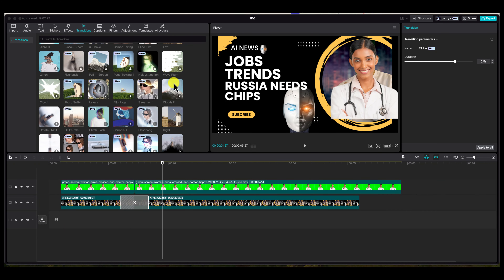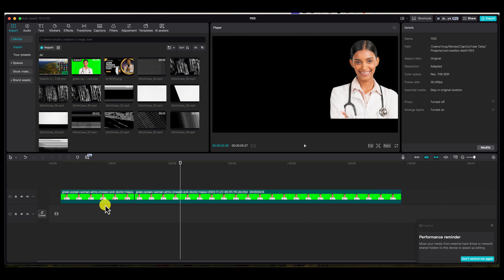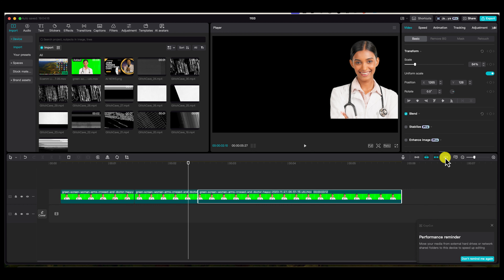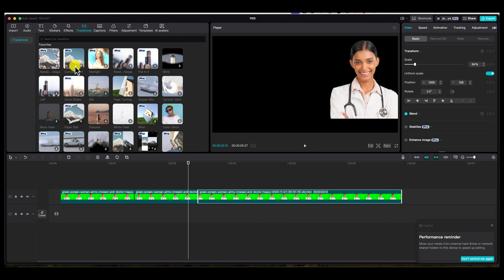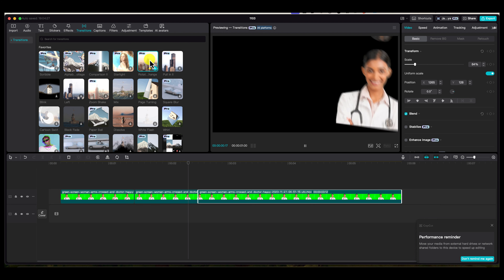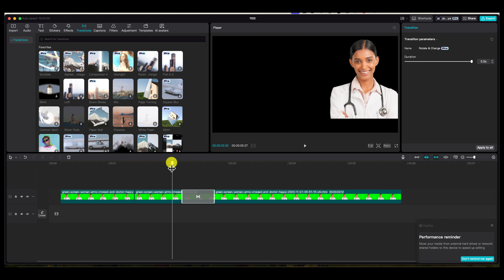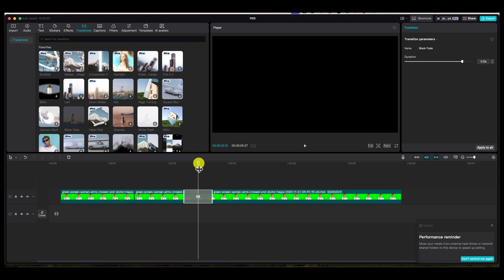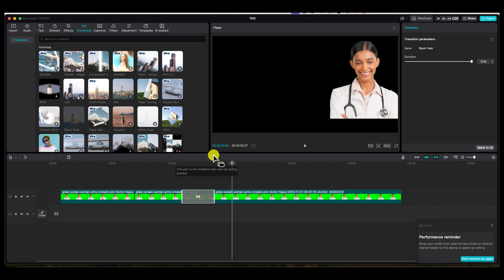Capcut Transitions Tutorial In 3 Minutes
Master Capcut Transitions In 3 Minutes Quick Tutorial

Learn how to create stunning CapCut transitions in just minutes! In this tutorial, we'll show you the secrets to making your videos stand out with professional-looking transitions that will take your content to the next level. From beginner-friendly tips to advanced techniques, we'll cover it all. Whether you're a seasoned editor or just starting out, this video is perfect for anyone looking to elevate their video editing skills and make their videos more engaging. So, what are you waiting for? Let's get started and make some amazing CapCut transitions!